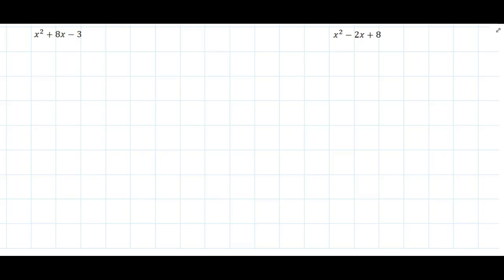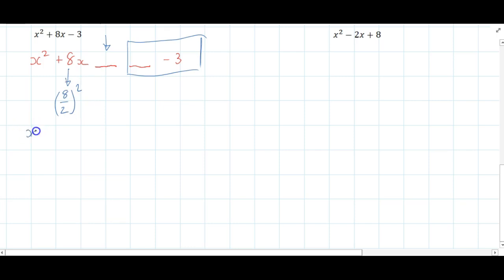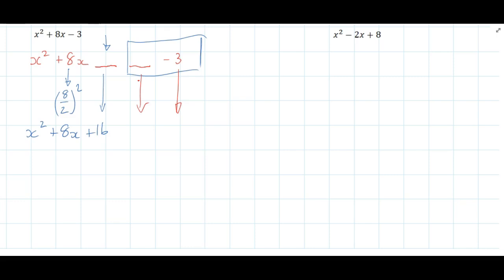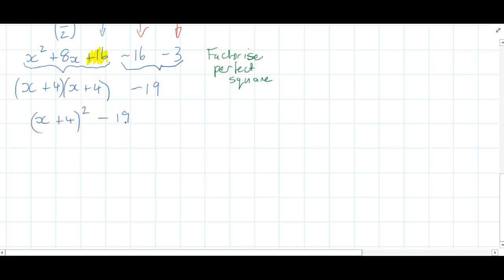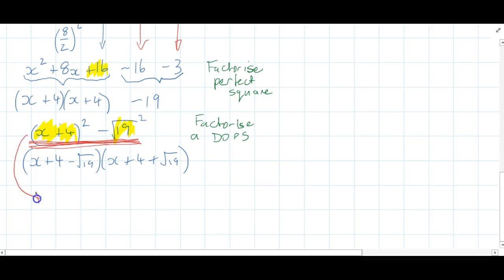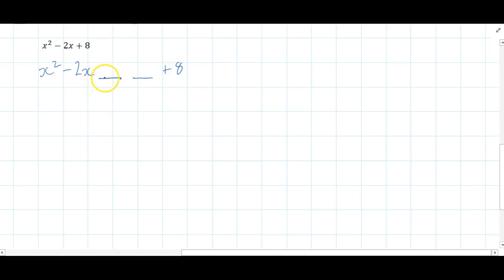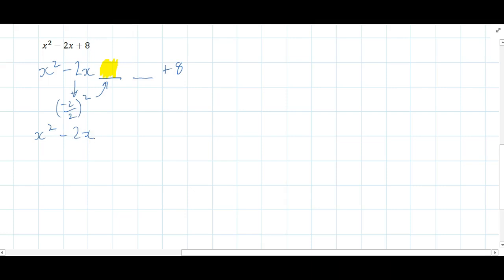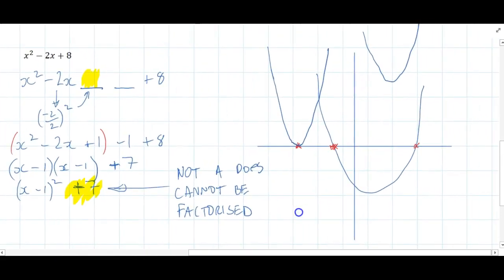Complete the Square 2